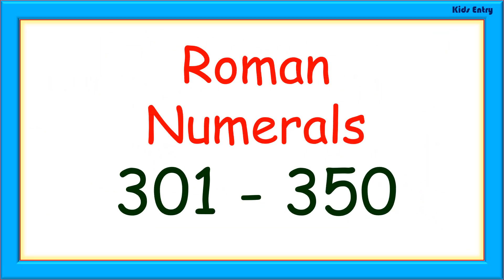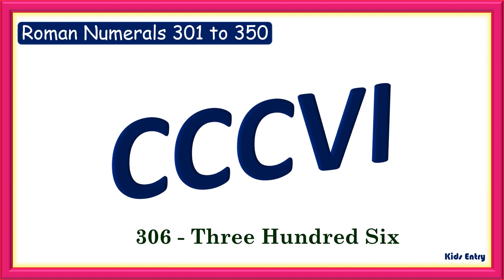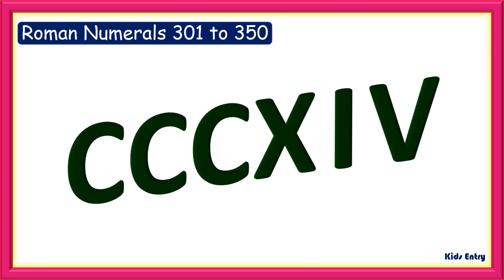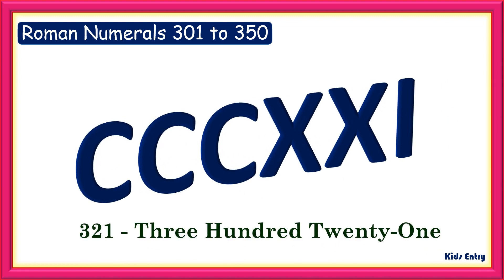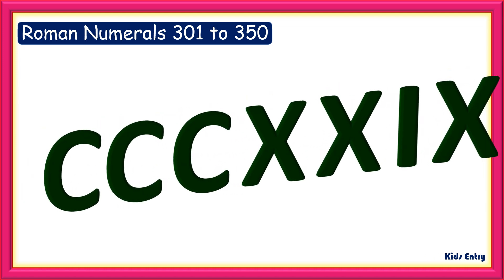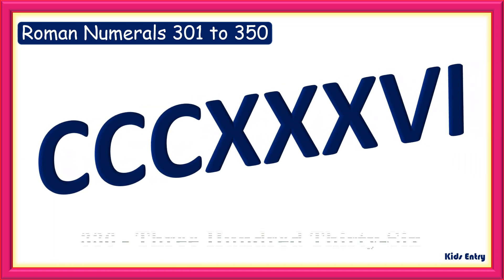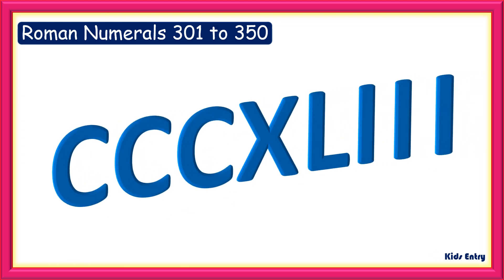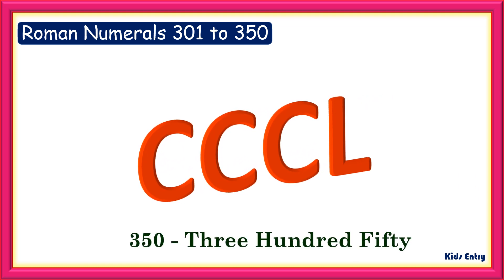301 to 350 - CCCI to CCCL Roman Numerals | Roman Numerals from 301 to 350 - Kids Entry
In this video we will learn basic roman numeral symbols and roman numerals from 301 to 350